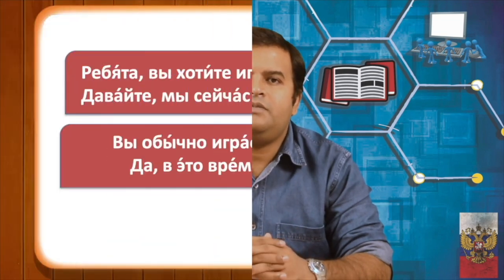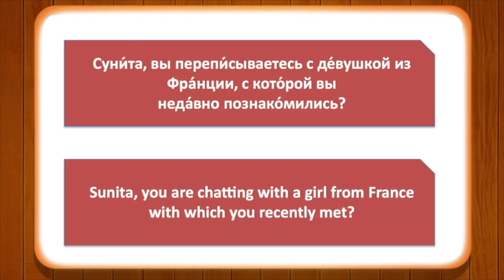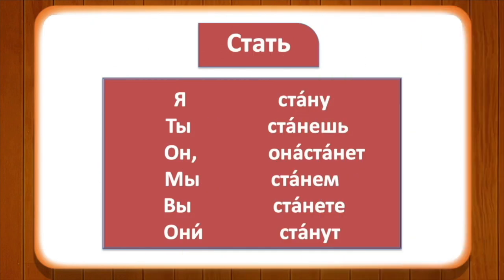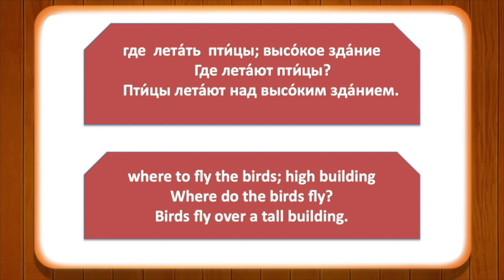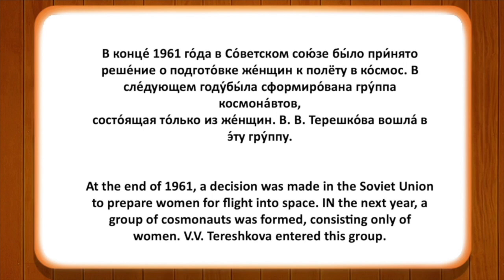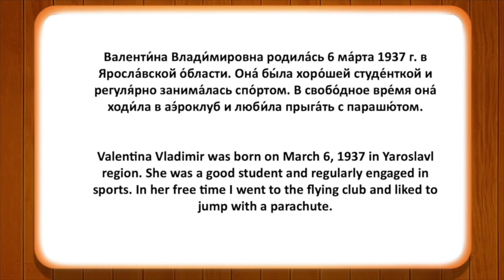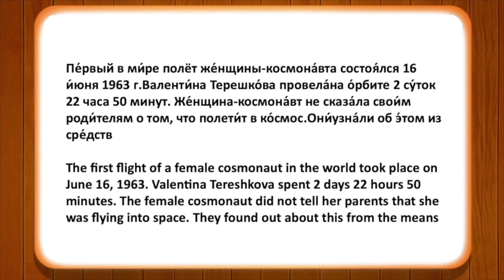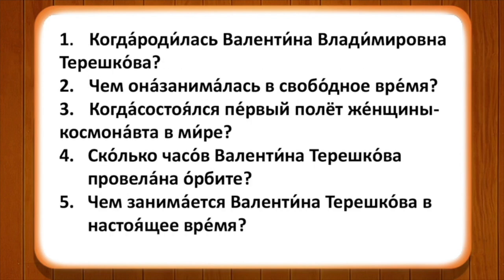Text in Instrumental Case-II (Valentina Treshkova)